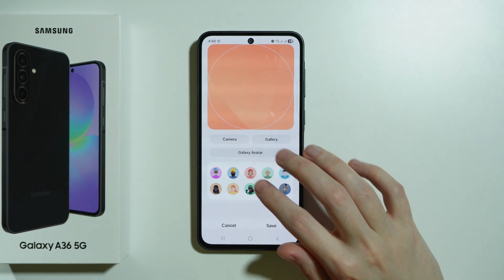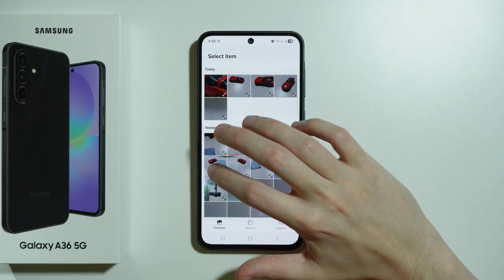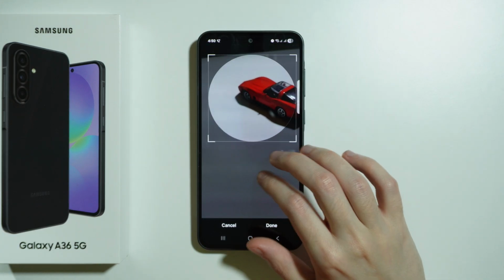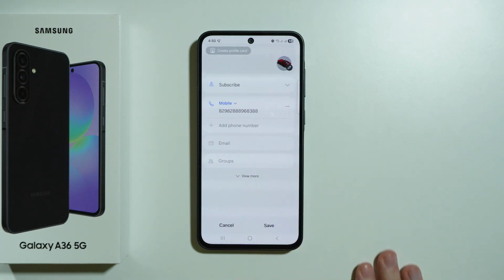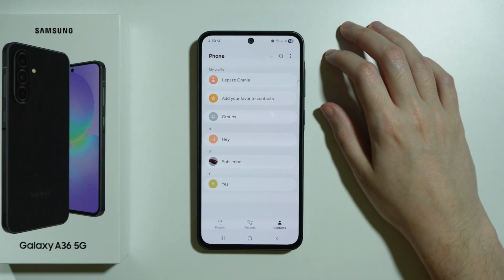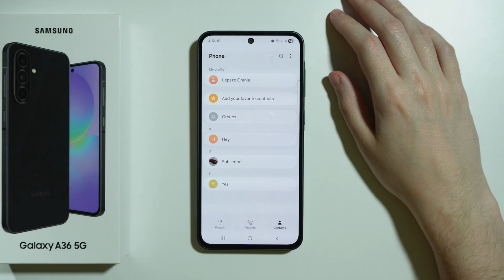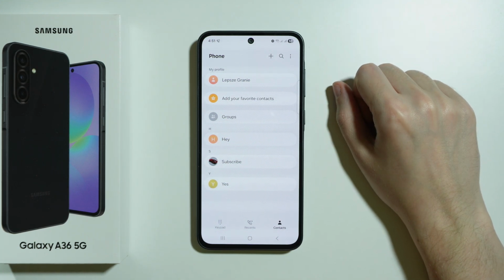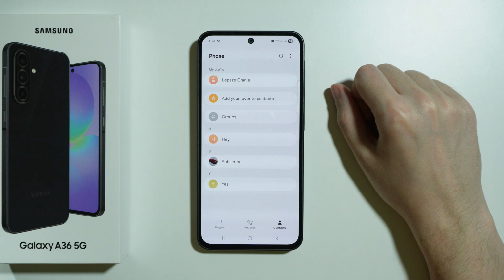How to Set a Photo for a Contact on Samsung Galaxy A36 5G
Want to personalize your contacts on the Samsung Galaxy A36 5G? This quick tutorial will show you how to set a photo for a contact, making it easier to identify callers at a glance. Learn how to choose and assign an image from your gallery or take a new photo for your contacts. Watch now to customize your Galaxy A36 5G and make your contact list more visually appealing!